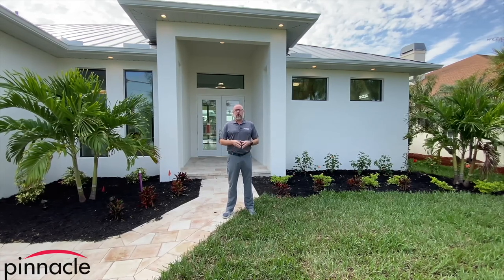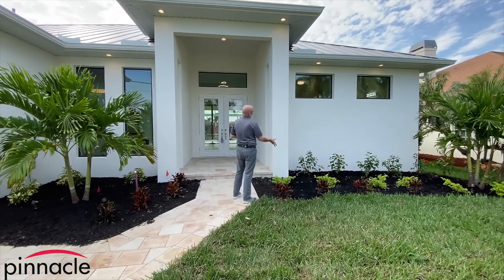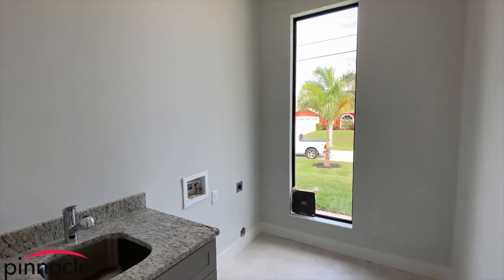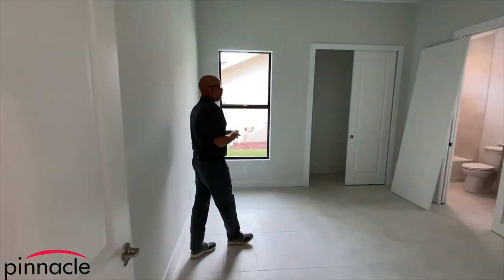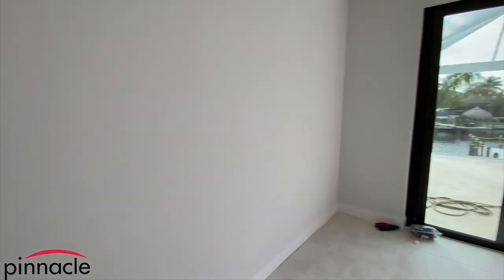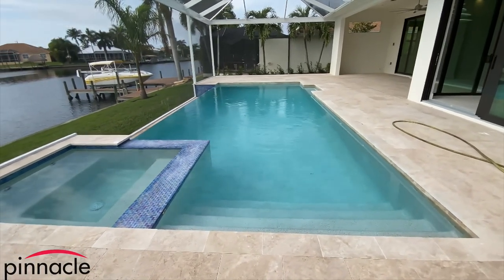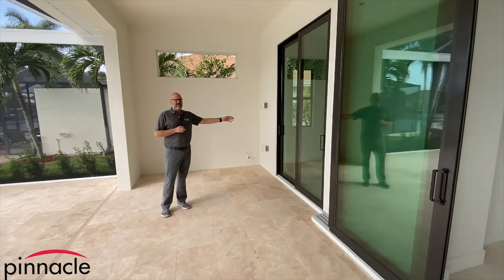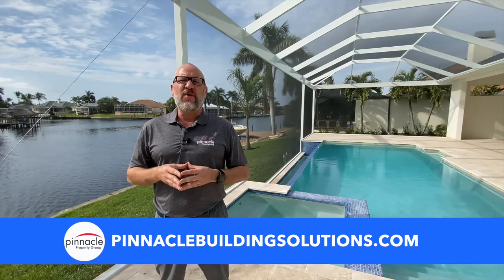Vacation Rental Custom Marlin Home Build in Cape Coral, Florida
Vacation Rental Custom Marlin Home Build

3- Bedrooms
3- Bathrooms
2- Car Garage
De/entertainment room
Impact Windows
Metal Roof
Paver Driveway
Pool & Spa
Boat Dock

Brian Ludden
Pinnacle Property Group
4733 SW 24th Place